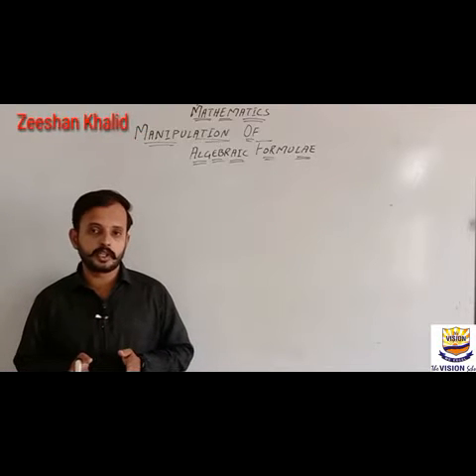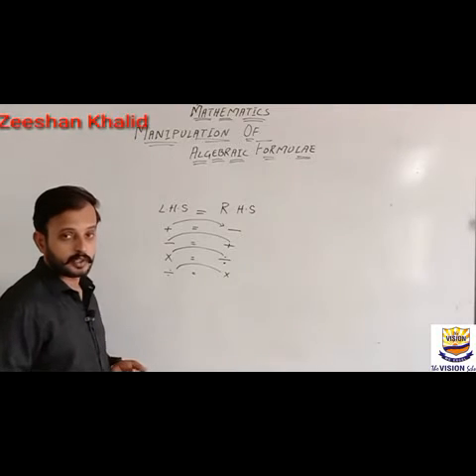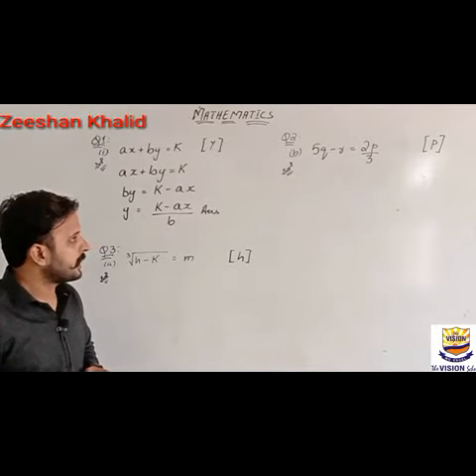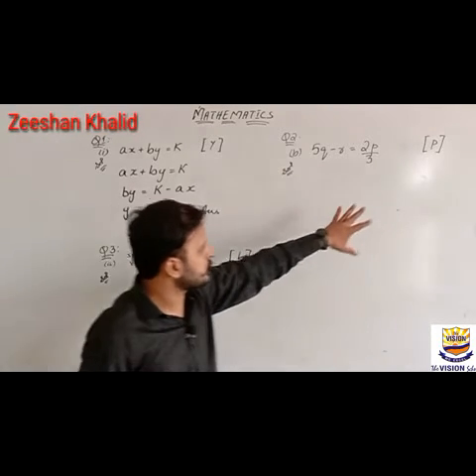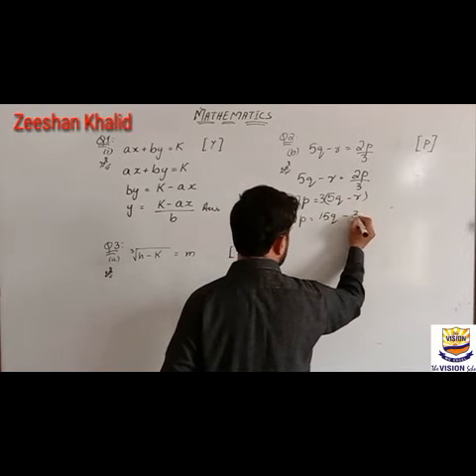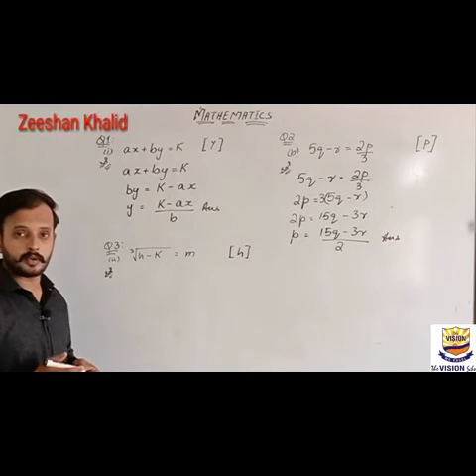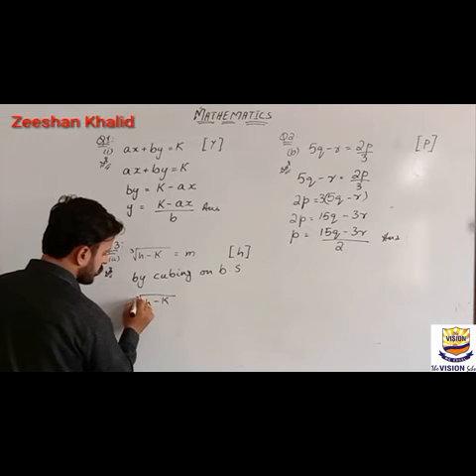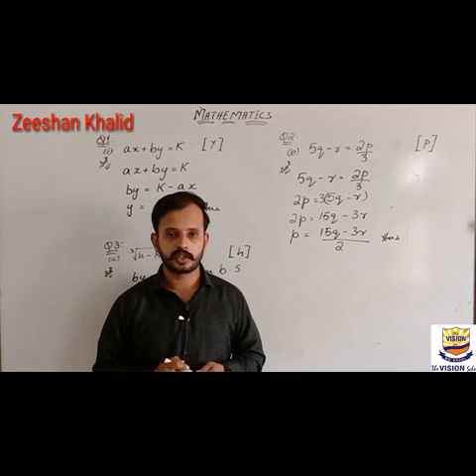Level: VIII Mathematics (Week 5 , 6) Secondary Teacher Sir Zeeshan